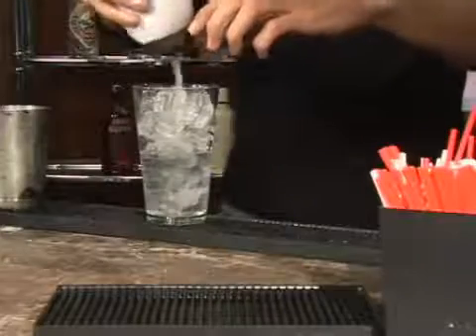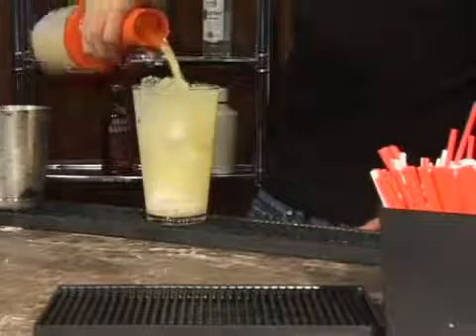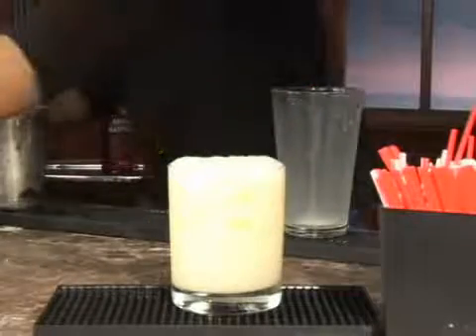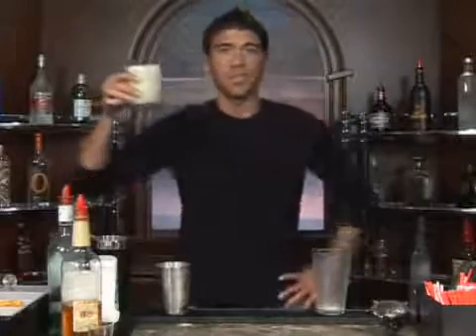How to Make the Pain Killer Mixed Drink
How to Make the Pain Killer Mixed Drink. Part of the series: Rum Mixed Drinks: Part 4. The Pain Killer is a mixed drink with rum that's easy to make at home.  Our professional bartender shows you how in this free video on mixing drinks.